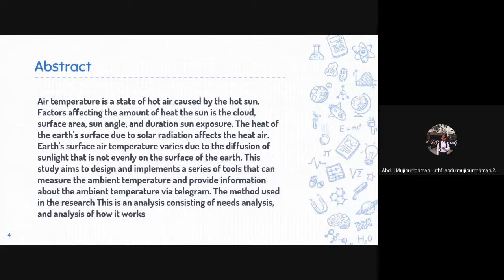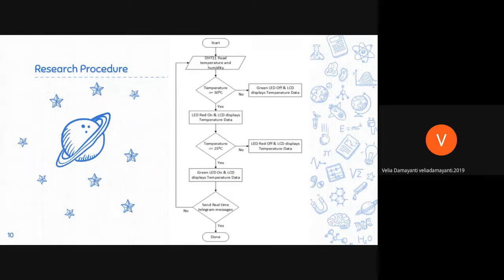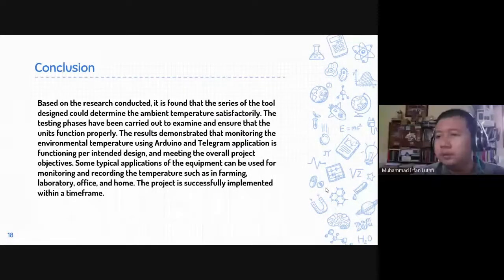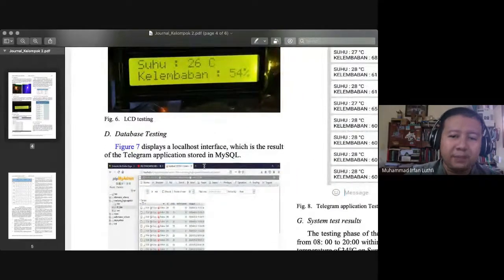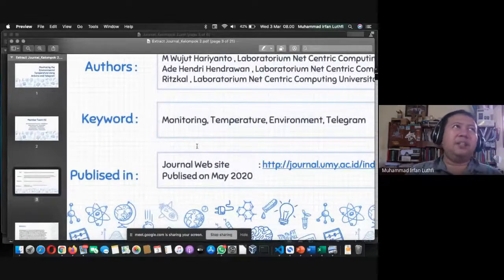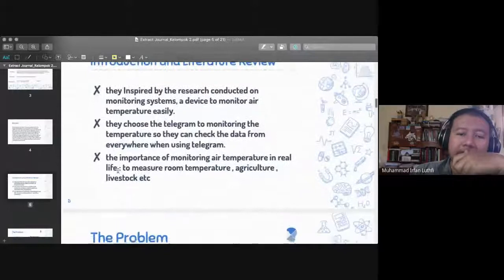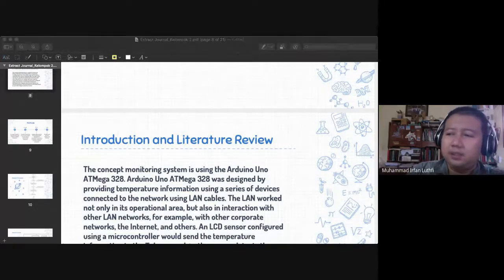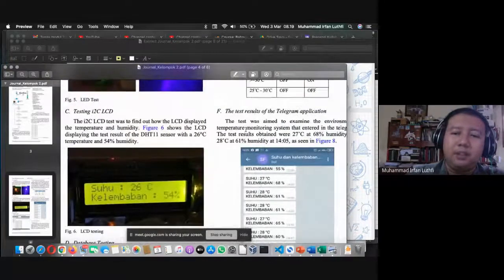Pertemuan #4 Bahasa Inggris Profesional - Teknik Elektronika D4 UNY (Wates)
Video pertemuan keempat untuk mata kuliah bahasa inggris professional di Program Studi Teknik Elektronika D4. Di pertemuan keempat ini, kelompok dua yang beranggotakan Rahman Maulana Jundika, Rayhandiko Rafif Athallah, Velia Damayanti, Abdul Mujiburrohan Luthfi, Nurul Arifin, mempresentasikan hasil ekstrak artikel jurnal dengan judul: "Monitoring the Environmental Temperature Using Arduino and Telegram" yang ditulis oleh M Wujut Haryanto, Ade Hendri Hendrawan, dan Ritzkal  dan dipublikasikan di Journal of Robotics and Control (JRC) Vol. 1, No. 3, May 2020, pp. 96-101